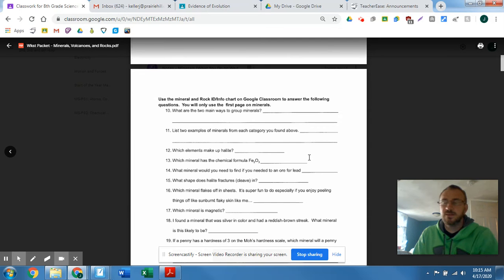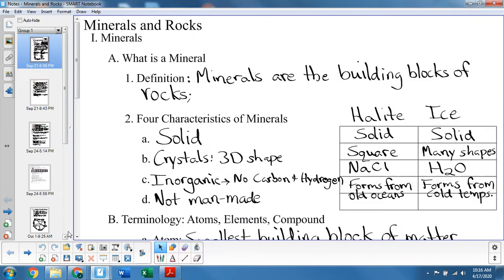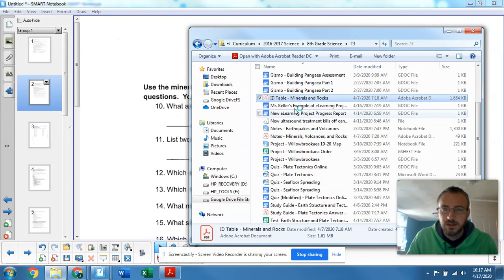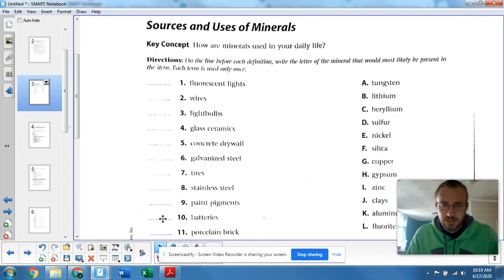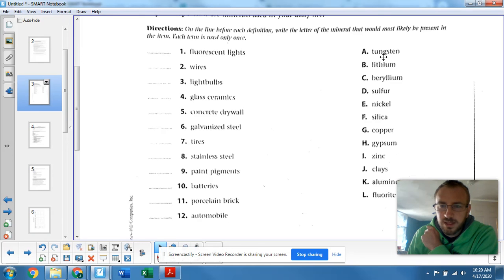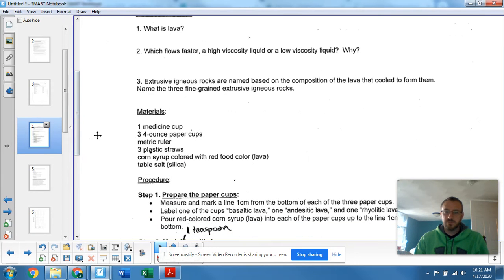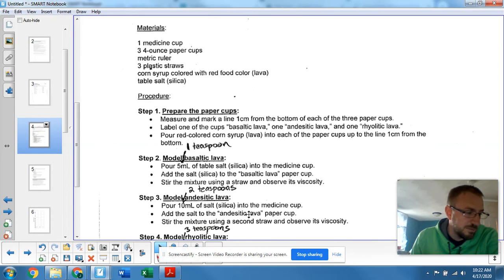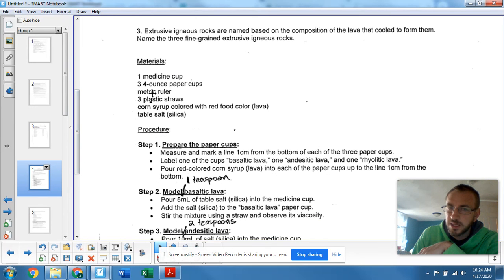Mineral Wkst Pages 1-3 Intro and Volcano Lab Supplies!